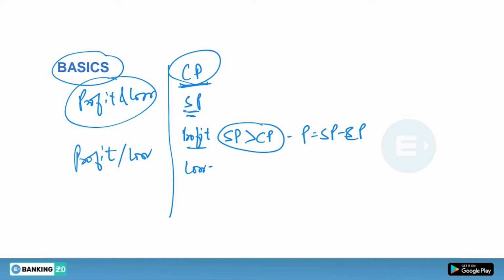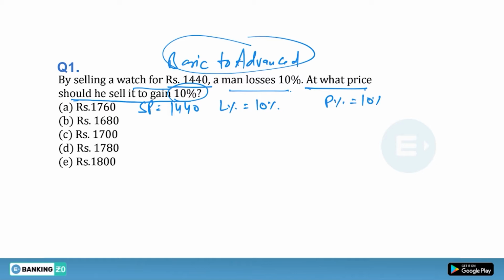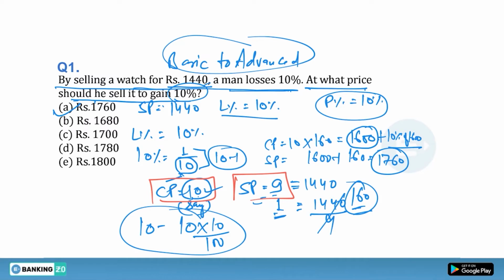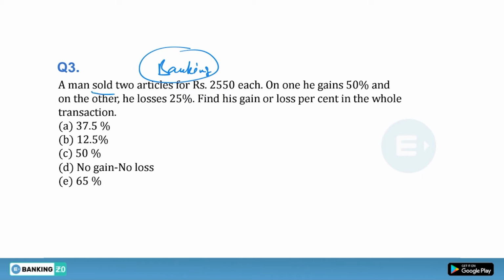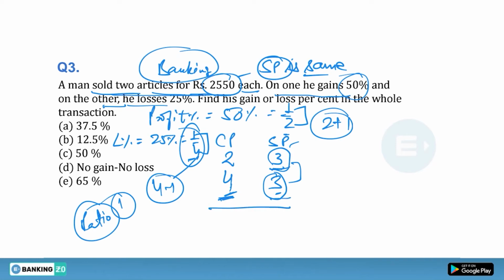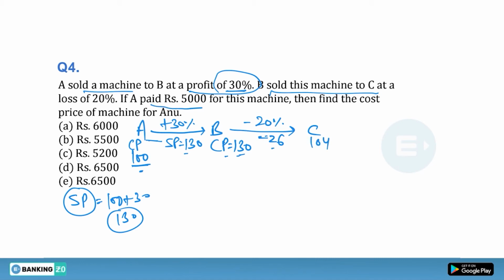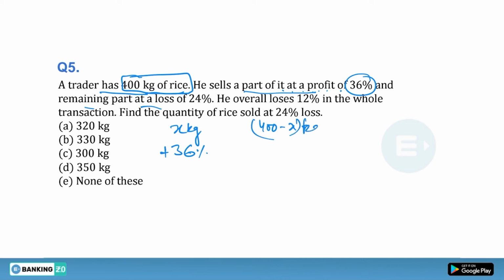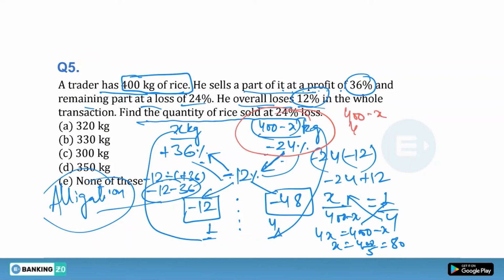FREE QUANT AND REASONING CRASH COURSE DAY 21 |PROFIT AND LOSS TRICKS BY AKASH SIR |ENTRI APP BANKING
In this Free Quant and Reasoning Crash Course video by Entri's top faculty Akash sir explains about profit and loss tricks. This video will be very helpful for students who are preparing for upcoming bank exams like IBPS RRB PO/Clerk, SBI PO/Clerk, RBI, Canara bank and all other bank exams.